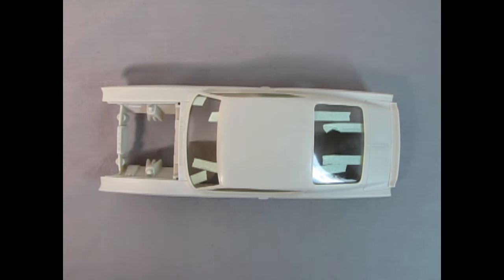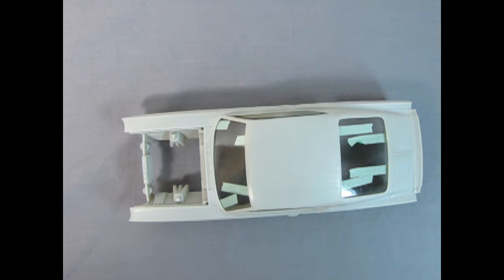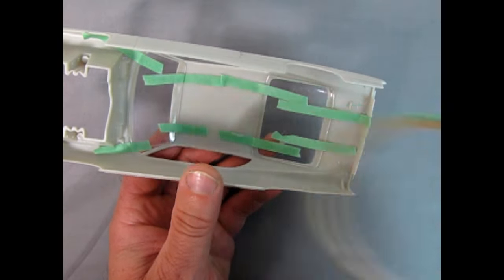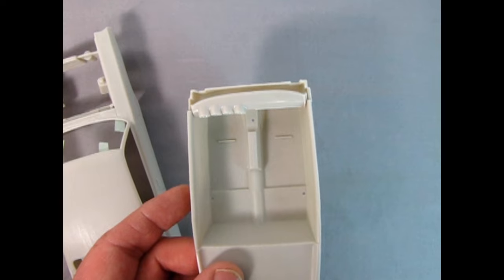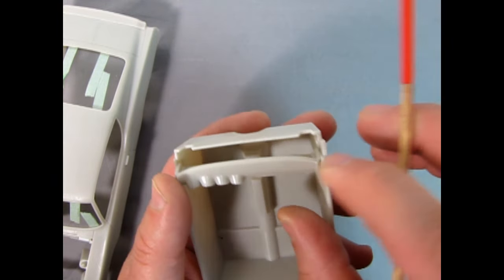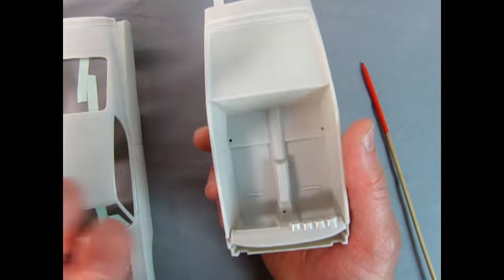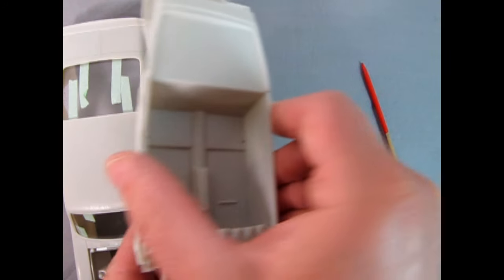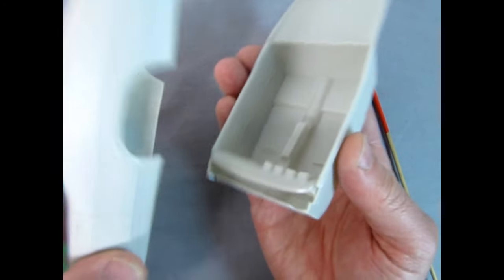My Response To A Question About The AMT's 1969 Ford Torino Cobra and Talledega Wheel Base Issue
I received a comment in my last video about fixing the wheelbase alignment issue and that it would cause another series of issues. In response, I tested that theory and my results are in this video. If you have any other issues with this kit, (And I did find one of my own too)  please let me know and I will try and investigate them and put them to the test in another video.